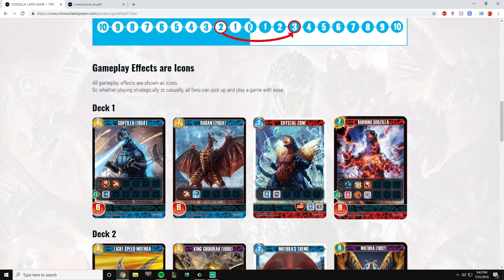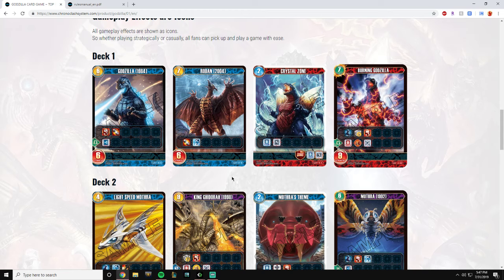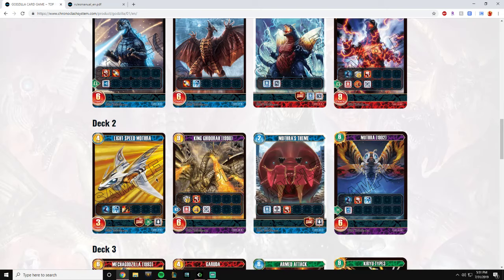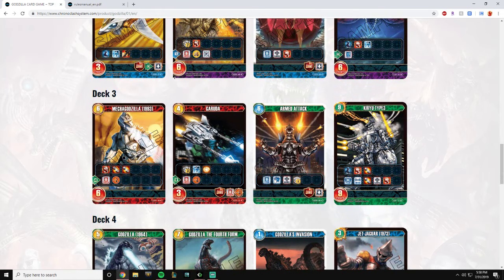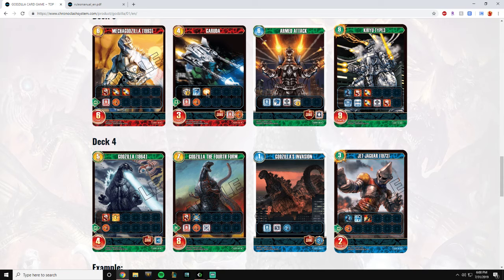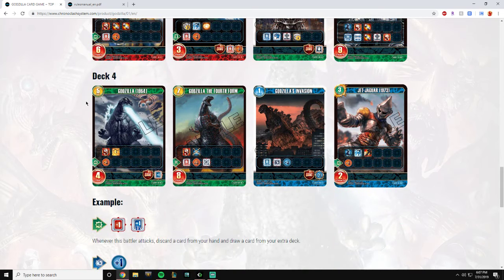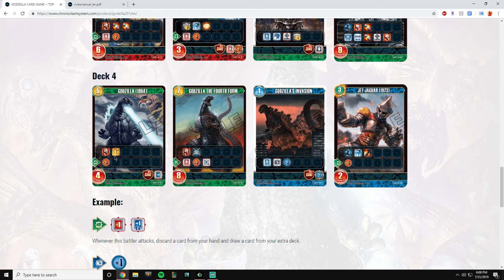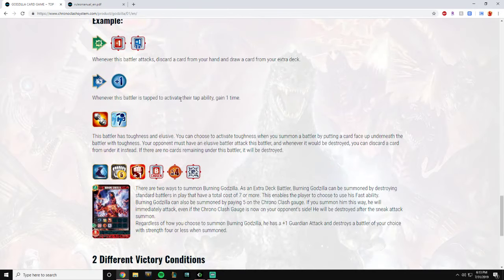Chrono Clash | Godzilla Set Preview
If you stay up-to-date on all things me and the Sifn brand